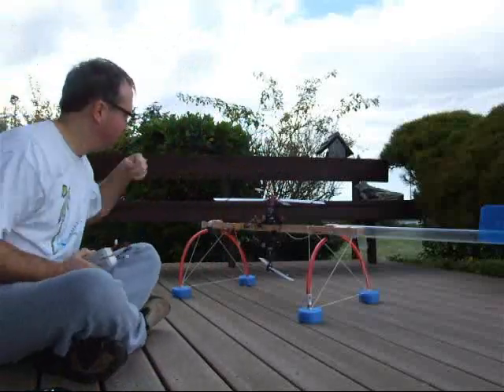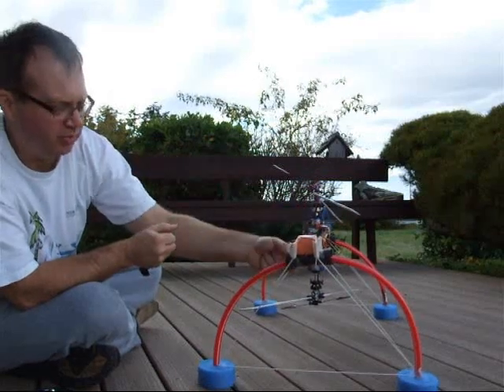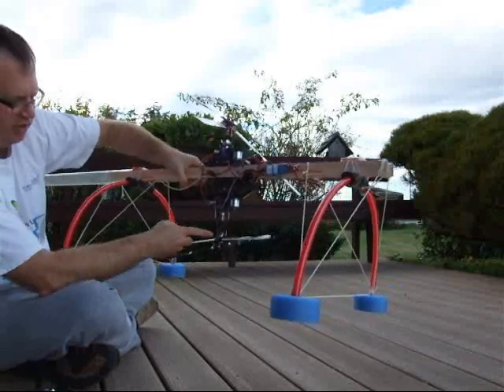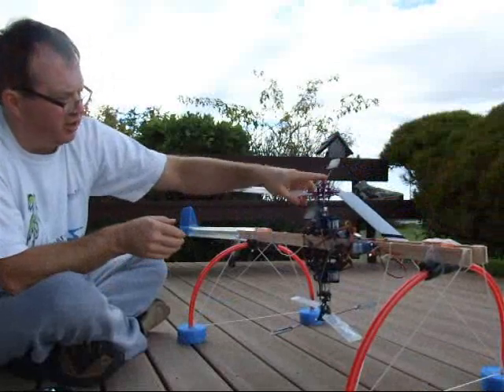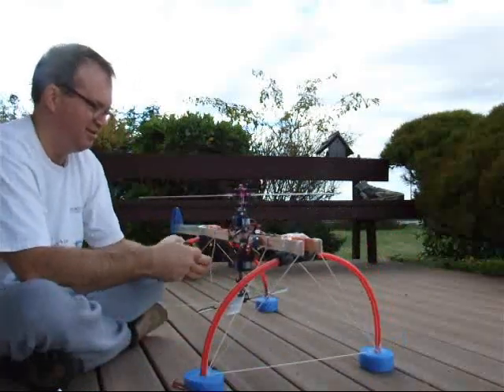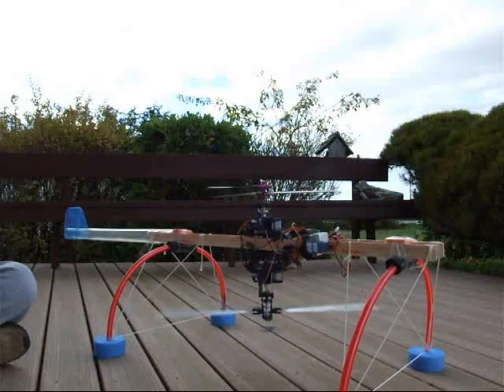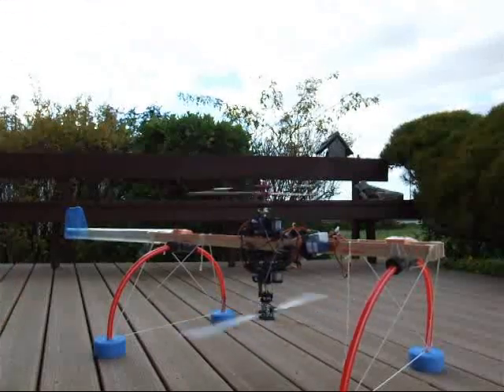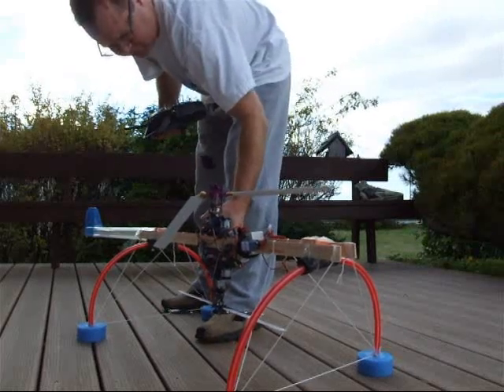Kingzilla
Giant coaxial heli made from 2 Honey Bee King IIs.